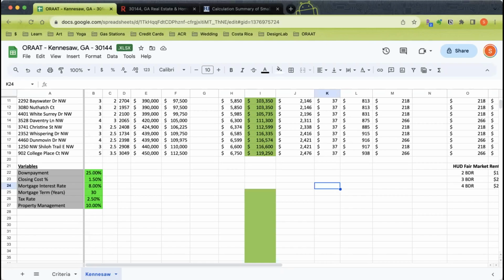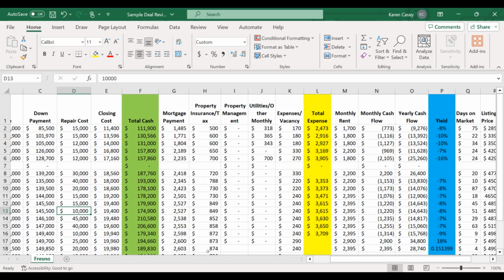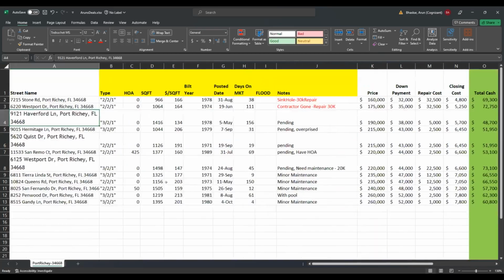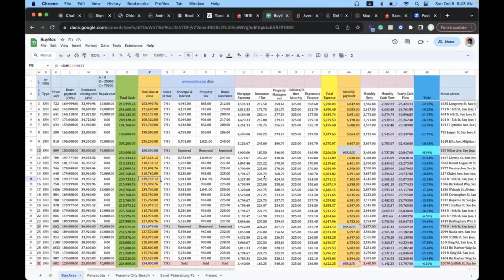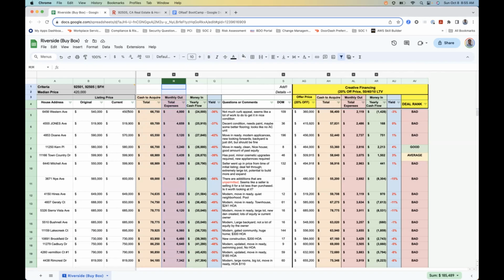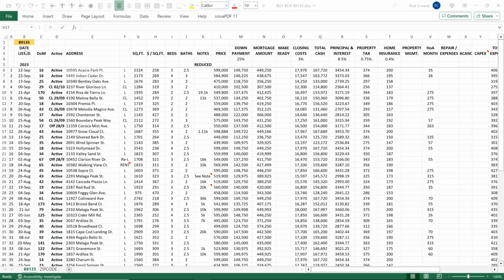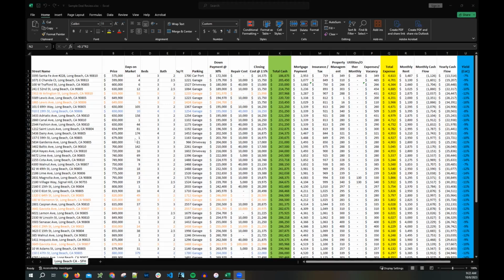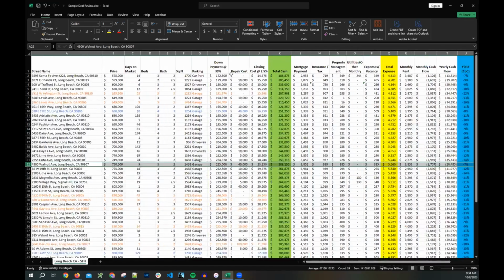Day 3: 10 Week Bootcamp